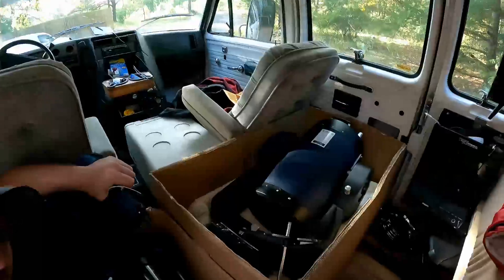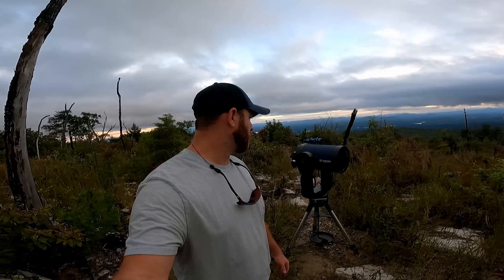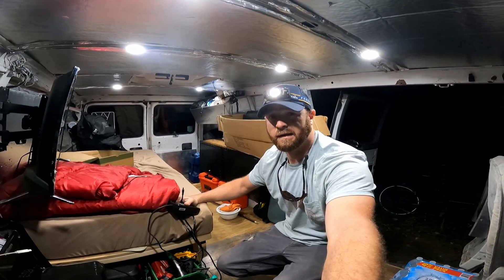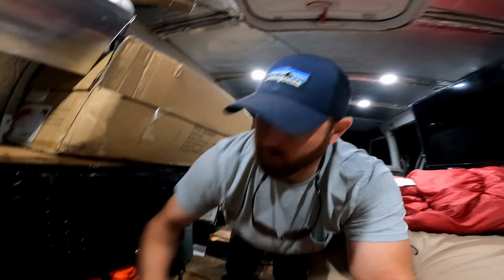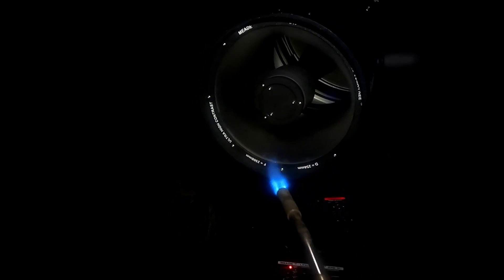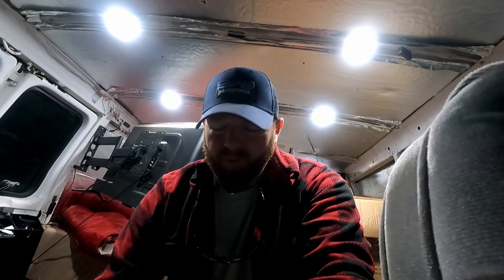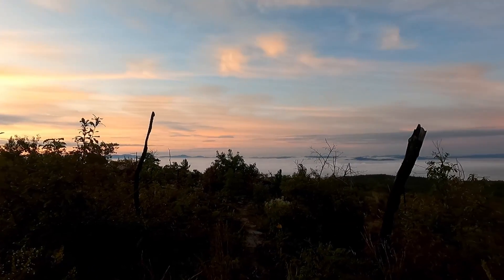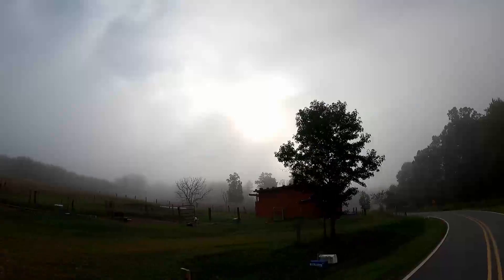Van Camping Astrophotography Mars Jupiter and Saturn GoPro 9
Took the Van up Old 105 in the NC Mountains to try and capture some planetary objects. Had a bit of cloud cover that made it a challenge but created a beautiful morning fog in the valley below! Next time we will chase some galaxies :) Meade LX200 10" Telescope when I have fixed the AutoTrac feature I will be able to use larger lenses and get really close to the objects:)